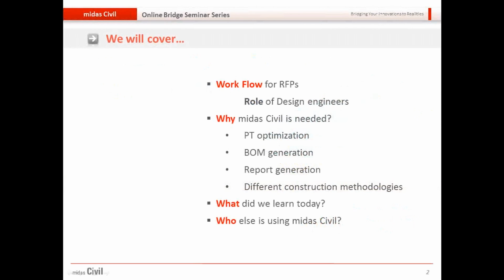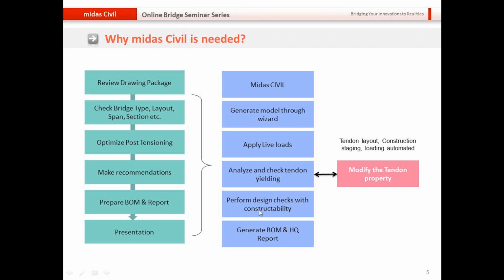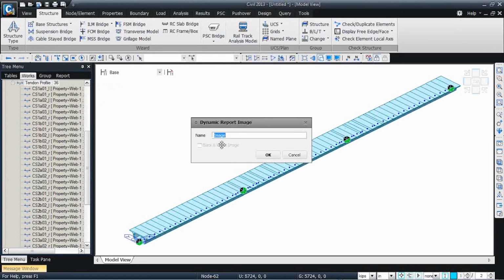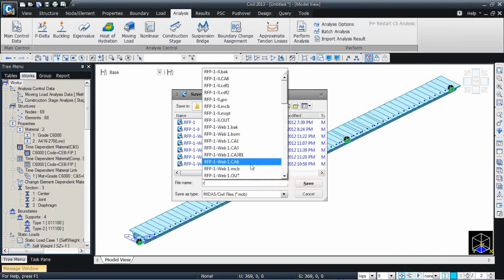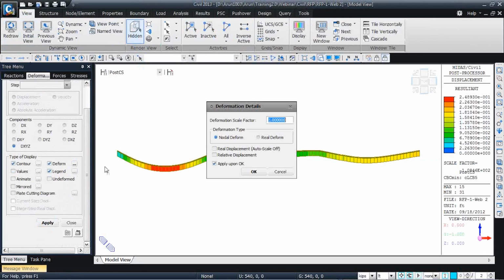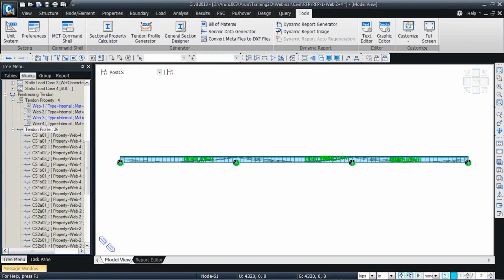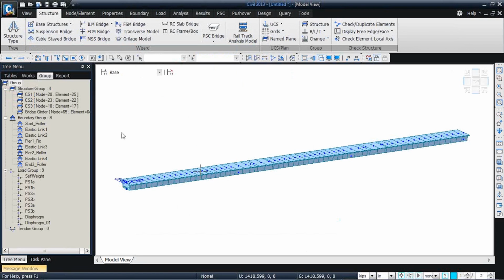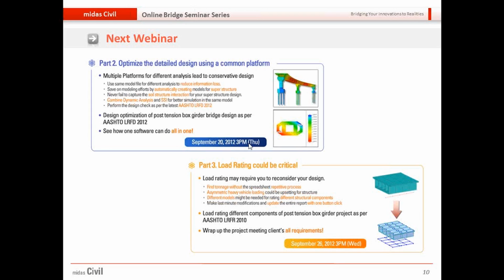2012.09.18 How to prepare RFP bid?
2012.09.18 How to prepare bid winning RFPs?.wmv